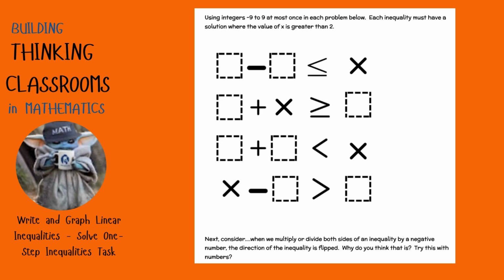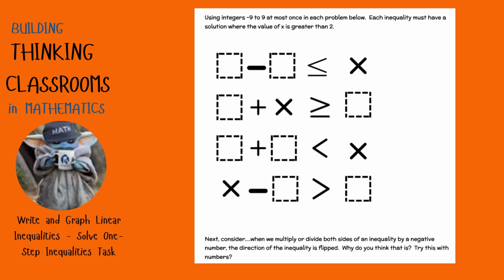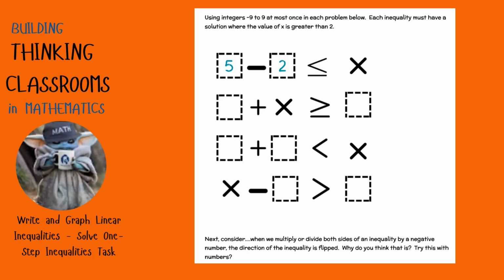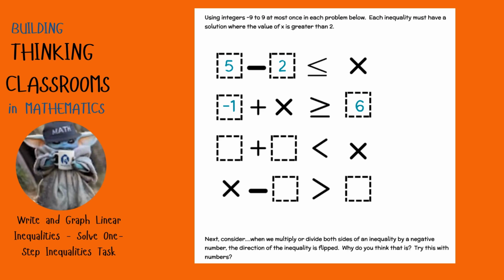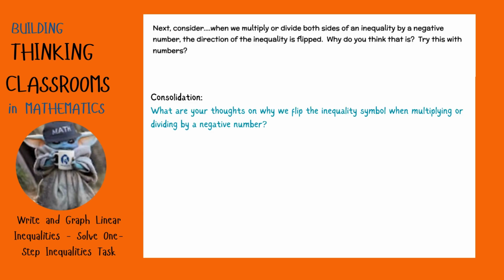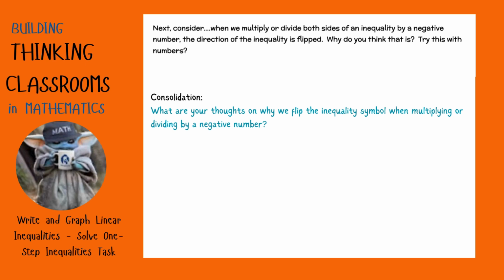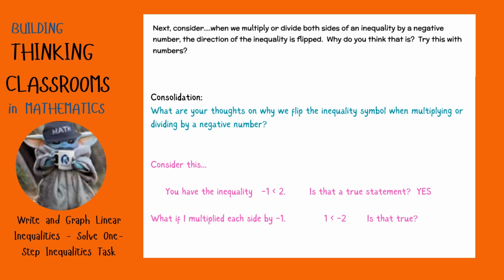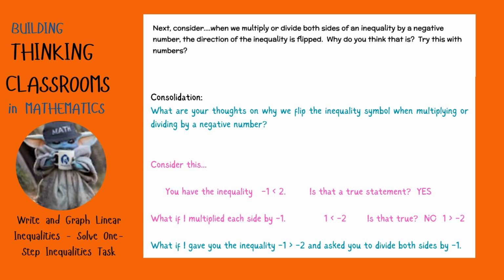Write and Graph Linear Inequalities - Solve One Step Inequalities - BTC Task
Building Thinking Classrooms task for Solving One-Step Inequalities.  This is part of the Writing and Graphing Linear Inequalities Unit.